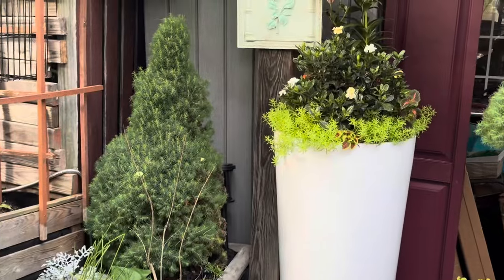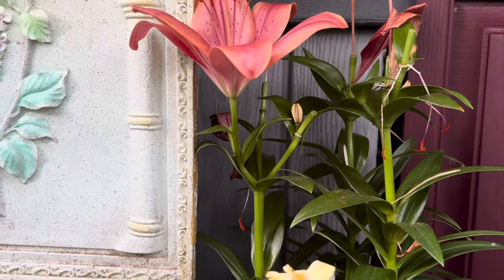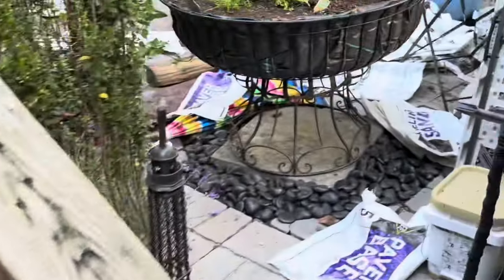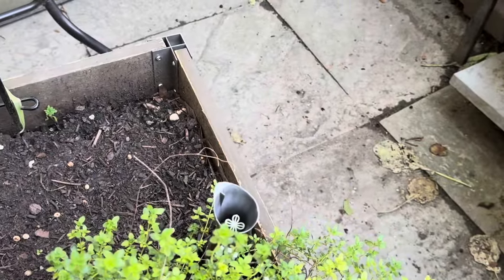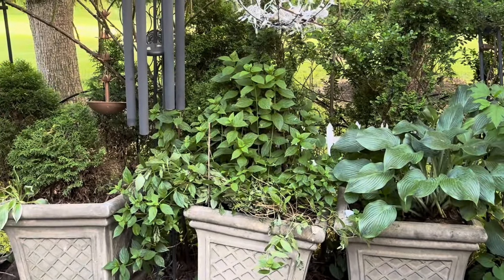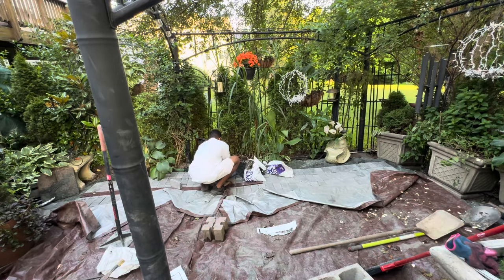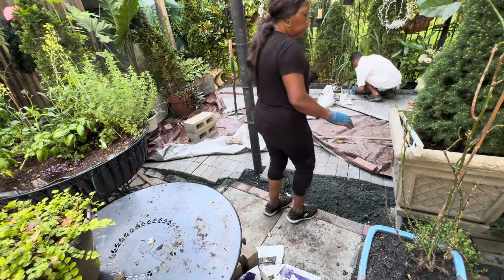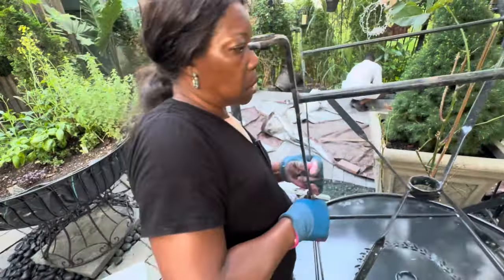Update: Large Container Planter, Backyard Transformation Continues…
Update on Large Container Planter, Backyard Transformation Continues.